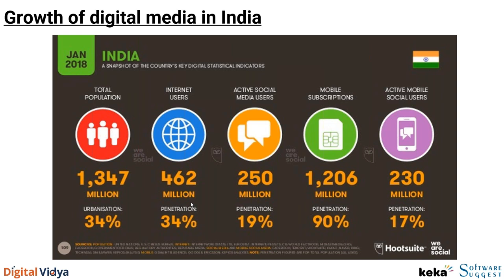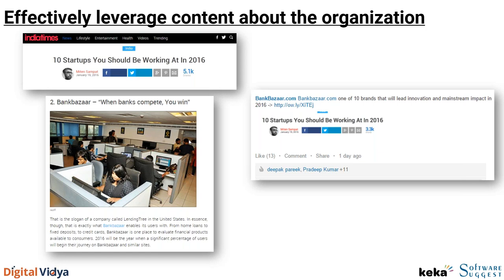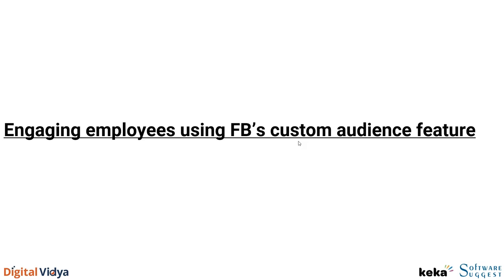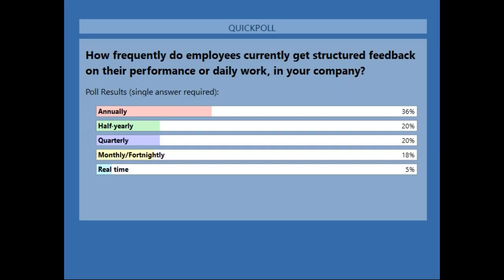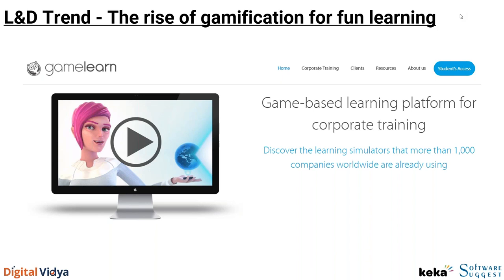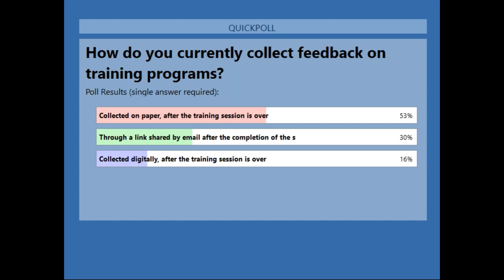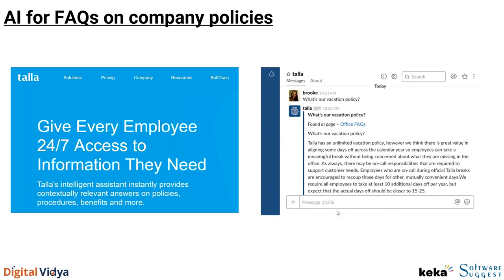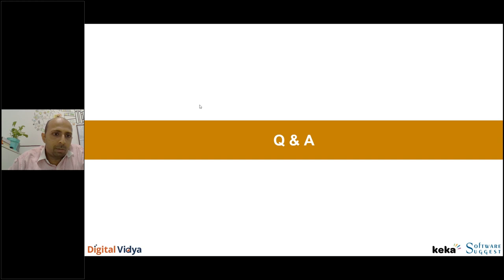How Digital Technology is Transforming People Management and Learning Departments